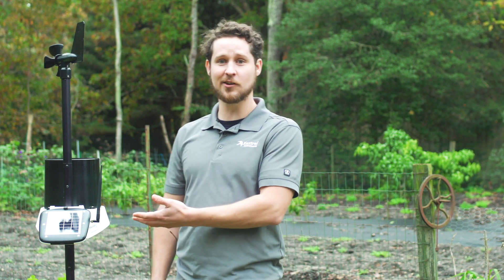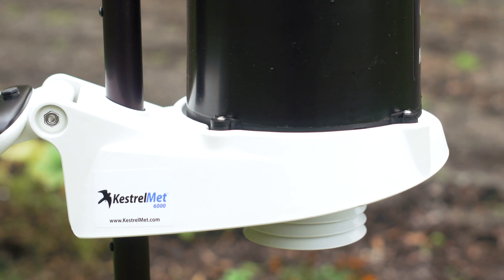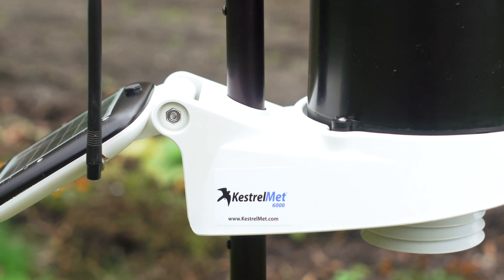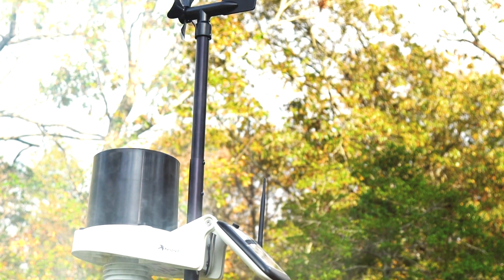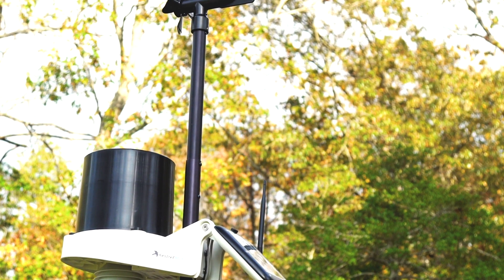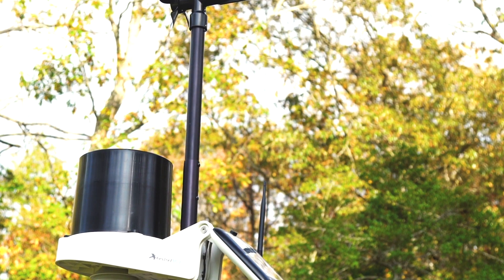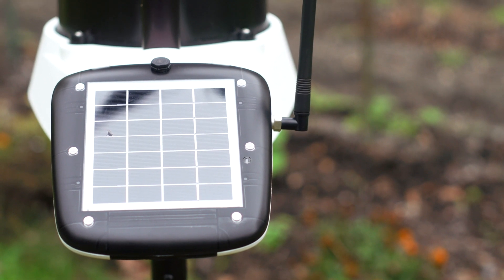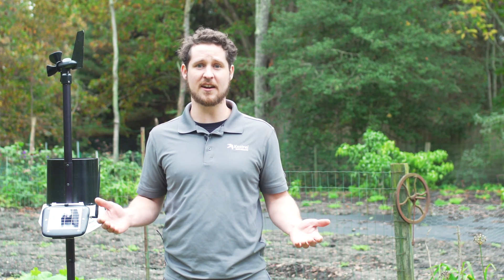Introducing the KestrelMet® 6000 Cellular Weather Station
The KestrelMet 6000 is the best cellular weather station for beginners and experienced weather enthusiasts, as well as research experts and scientists. The independent cellular network and solar-powered design allow it to easily track all types of weather, including wind speed, wind direction, temperature, humidity, and much more.
This portable weather station is easy to use with an intuitive setup, coming configured for you right out of the box. Data displays are simple to understand and view, coming in various formats such as charts and graphs.
The portability of this cellular weather station makes it ideal for travel, whether it’s for scientific experiments or a trip to your hunting cabin. The KestrelMet 6000 is operable in remote locations, including mountains, islands, and vast stretches of land. You can use it for storm chasing or casual weather tracking to a new and exciting destination.
The KestrelMet 6000 is an affordable weather station for precise tracking and reporting. This device is superior to other weather stations, serving as a robust weather monitoring tracker that will serve you through all the elements around the globe. Choose the KestrelMet 6000 and your first year is free for the built-in cellular network, followed by a $50/annual fee thereafter.

to learn more.

// FREE RESOURCES
Kestrel Manuals & Downloads: